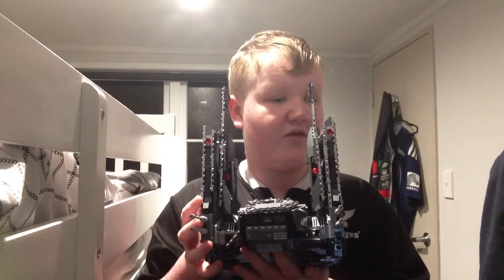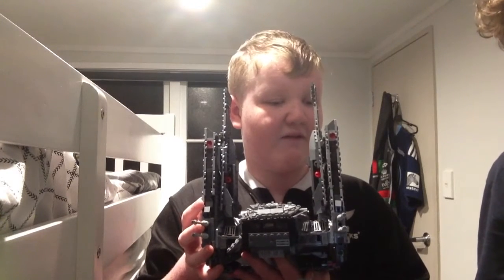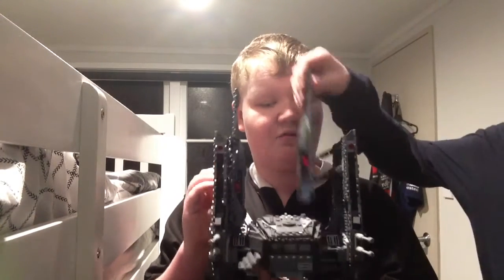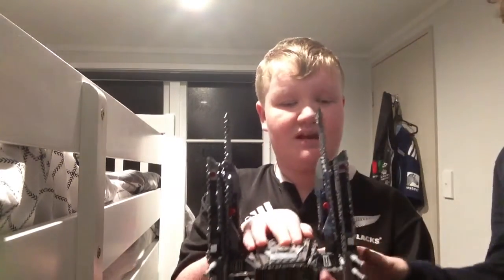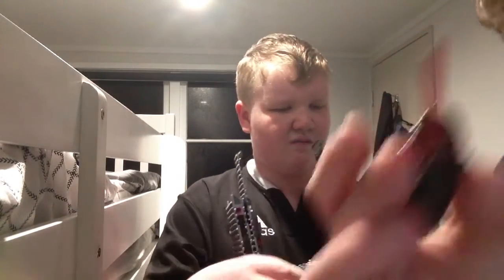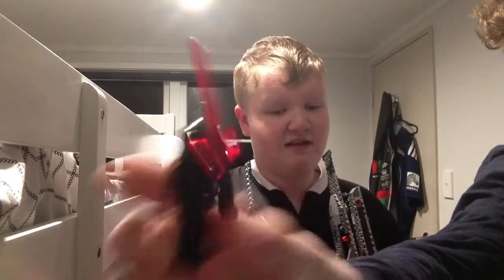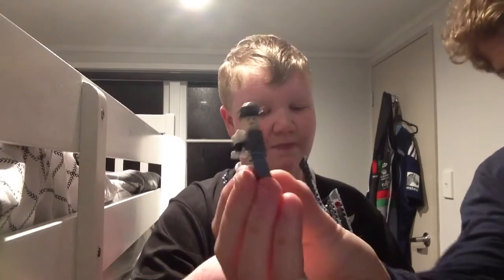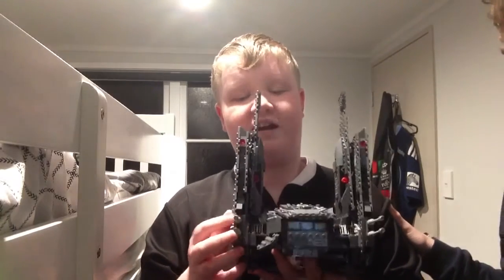Lego Star Wars Kylo Ren command shuttle